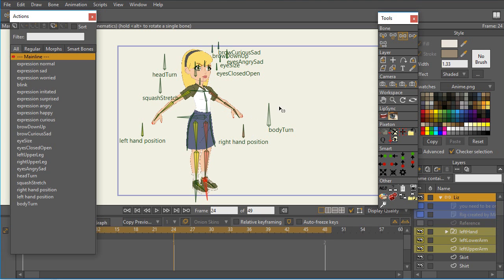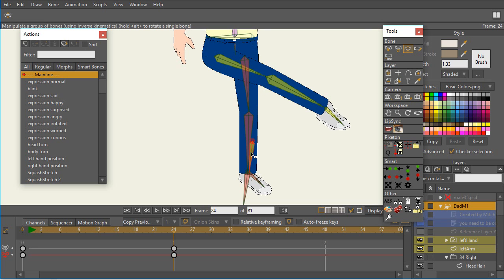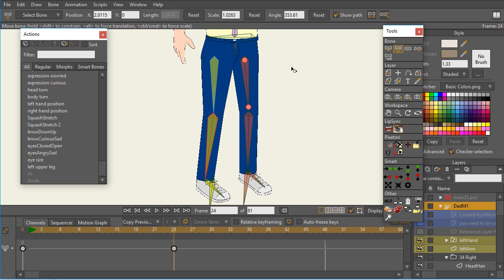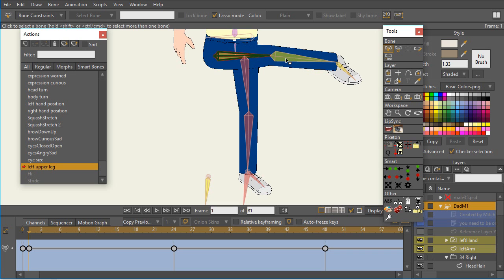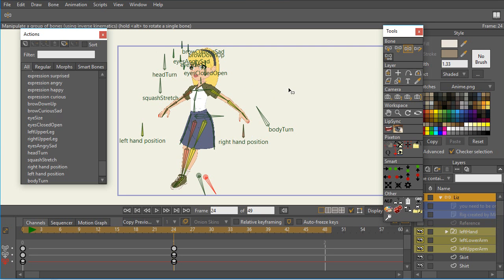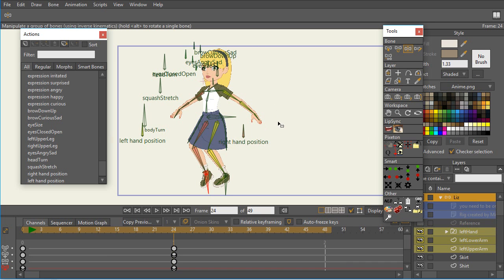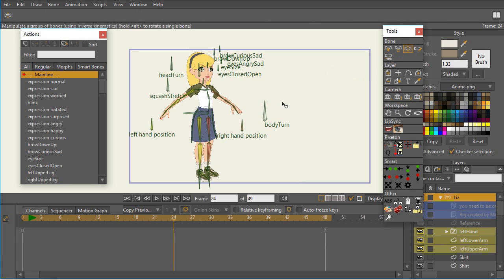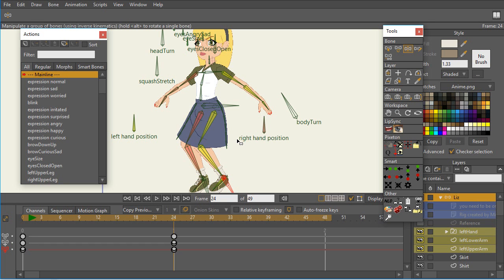Troubleshooting: Smart Bones Points Jumping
How to figure out problems with leg rigging in Anime Studio and Moho.